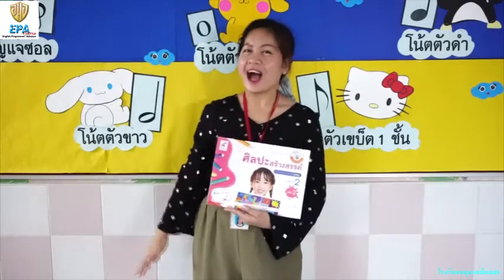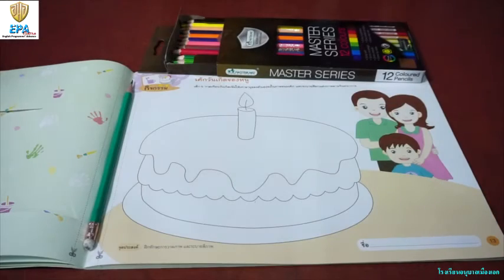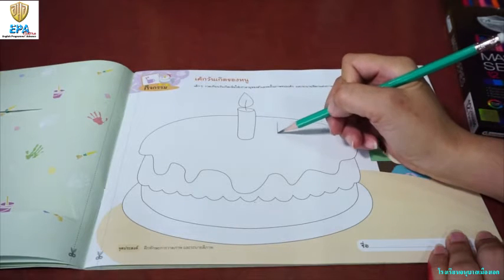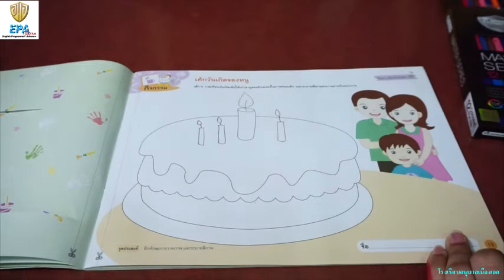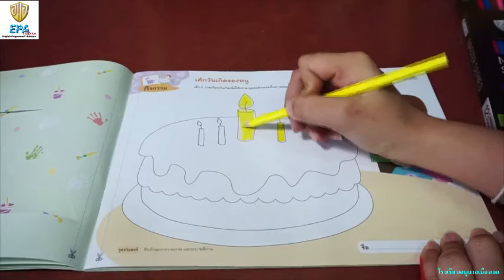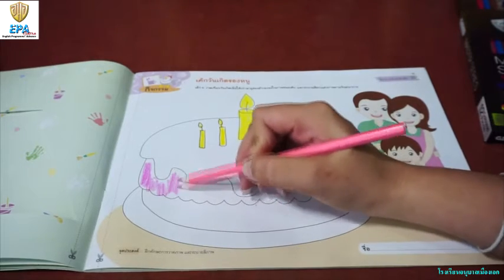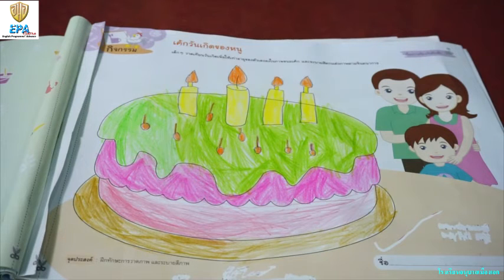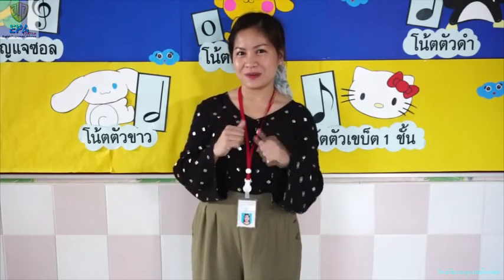MAK (K.2)(Term 2) 4. ART (EP.25)